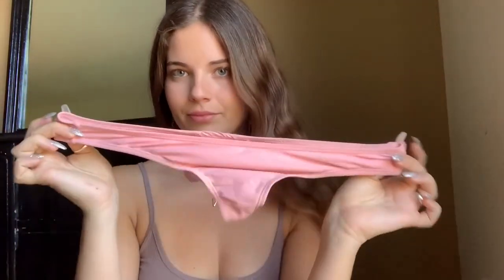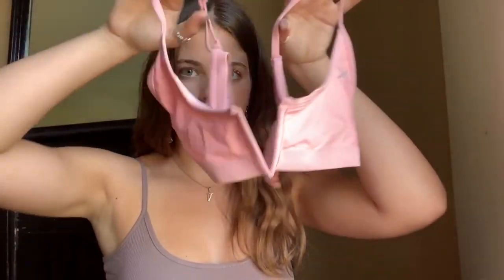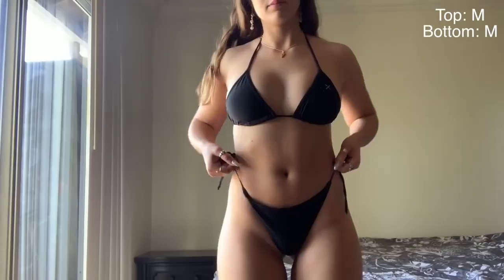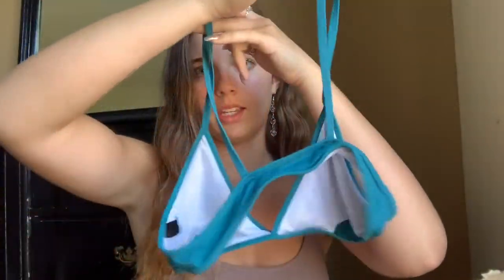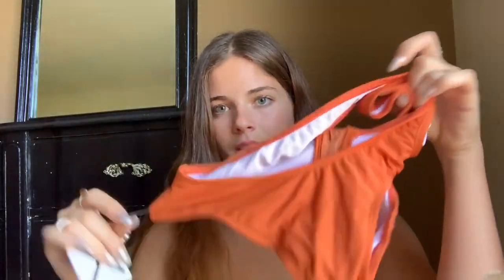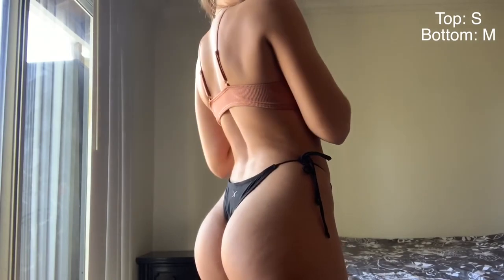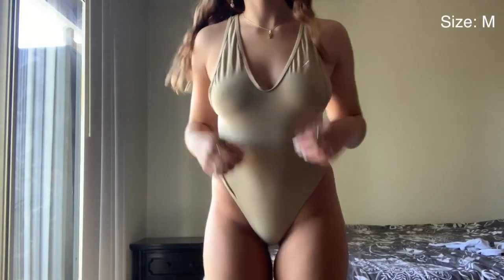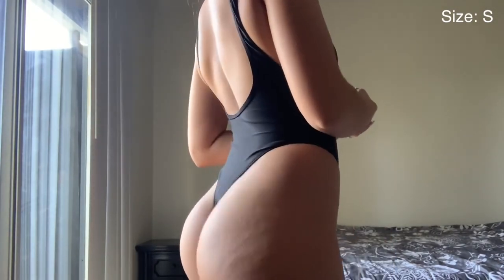Sunbathing Playlist: Bikini Try On Haul (best of Victoria Xavier - boutinla bikinis)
Featuring

Victoria Xavier
Age: 19

Which was your favourite?

We encourage that you visit their YouTube Channels as well as their Instagram and Snapchat pages which you can always find in the description box of our videos.